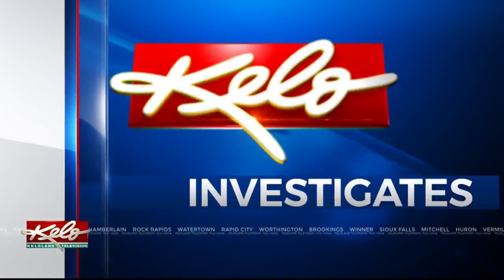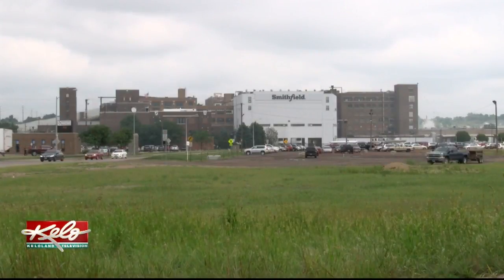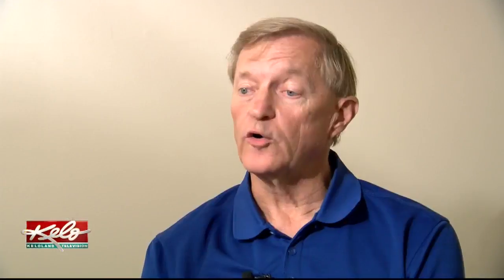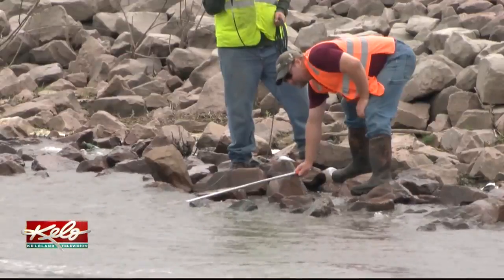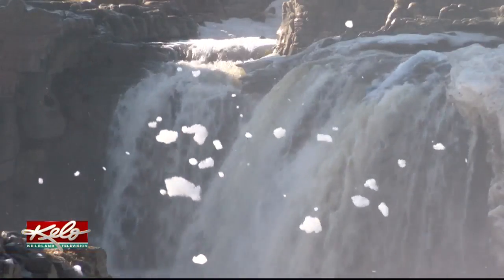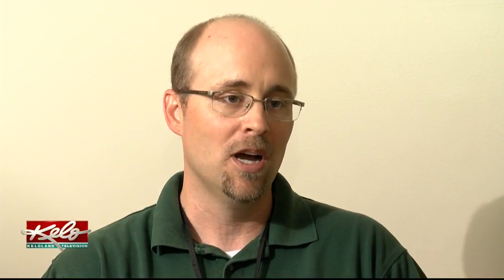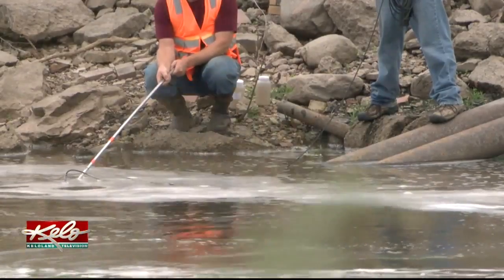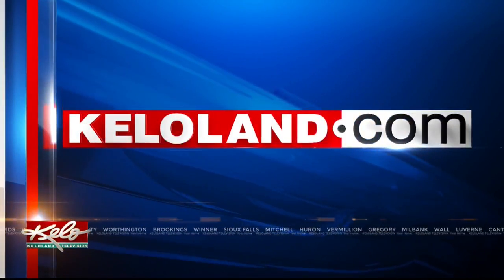Bacteria Levels In The Big Sioux River: Big Concern